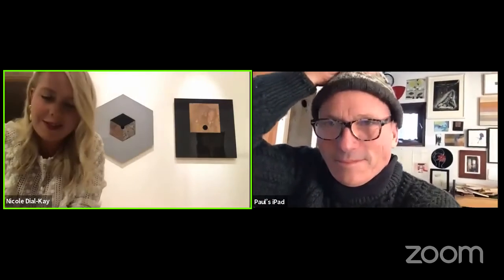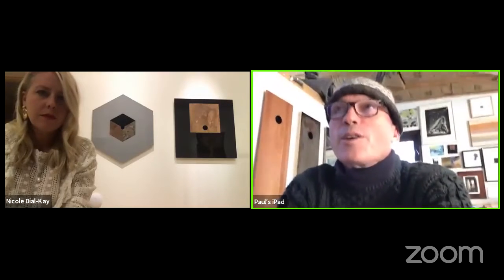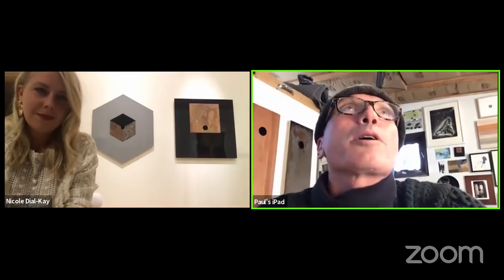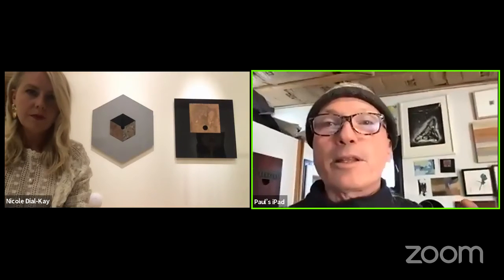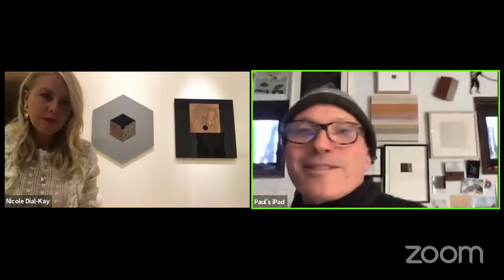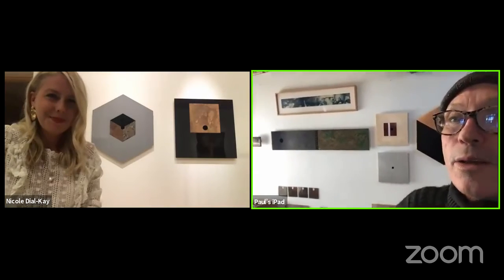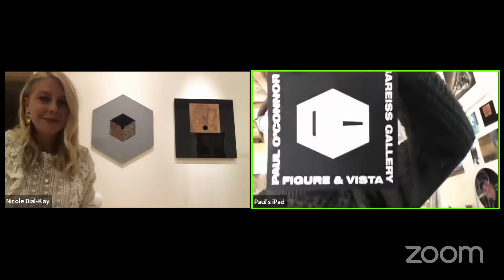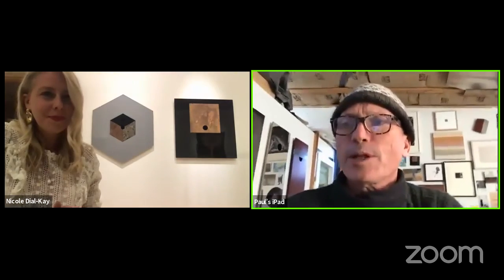Artist Interview Series with Paul O'Connor - Contemporary Art / Taos 2020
Artist Statement

I employ the elemental qualities of wood, metal, and the absence of light to create a window for the viewer to enter into a symbolic vision of my reality.  A place of contemplation and spaciousness. My highly geometric, meticulously crafted work intimates three-dimensional volume without the use of three point perspective. Working with two basic shapes—the square and the hexagon—I create works that are simultaneously complex and minimal, formal and formless. Alluding to architecture, meditation and the science of optics, these wall hanging sculptures explore both the conceptual and experiential nature of space.

The works are built up from several layers of furniture grade plywood, surfaced with layers of metal and wood. These materials are treated with patinas, paints, stains or simply left in a natural “found" state. Each facet of the square or hexagon is cut back at a forty five degree angle to create the illusion that the piece is floating off the wall. At the center of each work is a dimensional "void". At first viewing and certainly in photo reproductions of my work, the hole appears as a black painted shape on the surface, when in reality, it is a void. This void is truly the anchor of my work, as a symbol of silence, stillness, and infinite spaciousness.

Bio

Paul O’Connor was born in Santa Monica, California in 1961. He lived in England, Japan and France for a total of fourteen years abroad and is a veteran of the US Navy. He received a BA from Pepperdine University, Malibu and studied photography at Pasadena Art Center. In 1989 O’Connor and his wife Tizia O’Connor moved to Taos, where he conceived a series of black and white portraits of artists that continues to this day. His sculptural work started in the early 1990’s and has since become the focus of his artistic practice. Drawn to minimalism, O’Connor is inspired by the West Coast aesthetics of Light and Space and Finish Fetish.